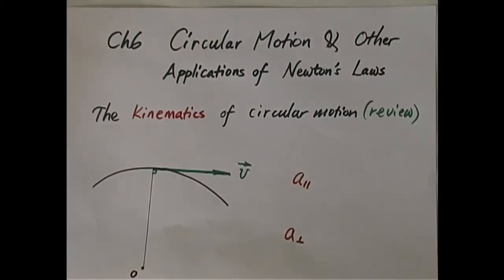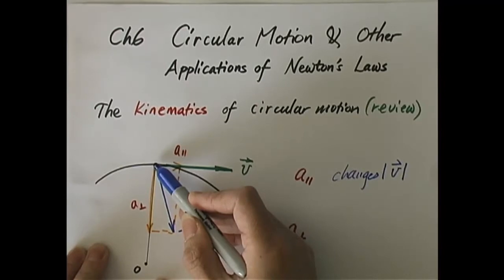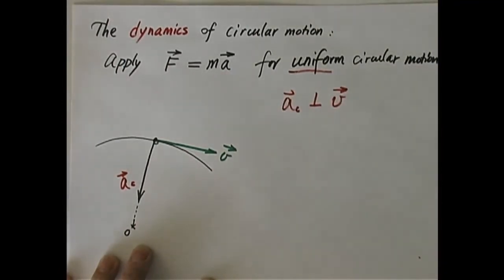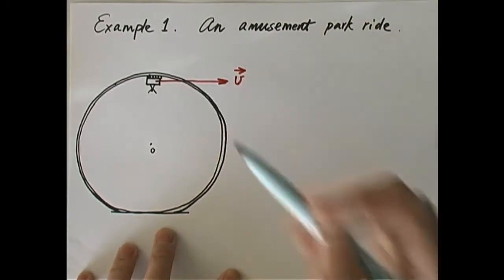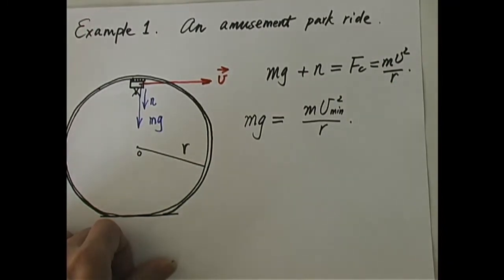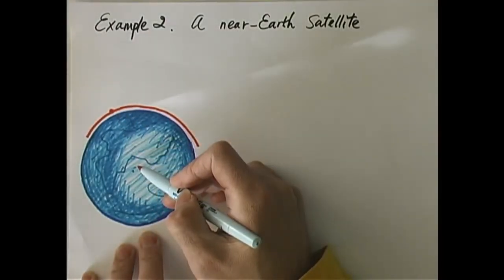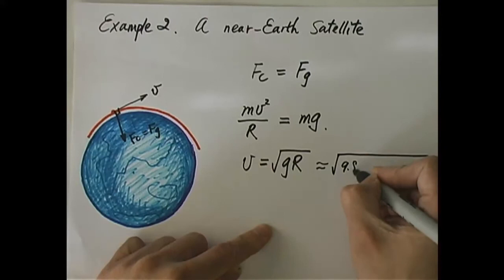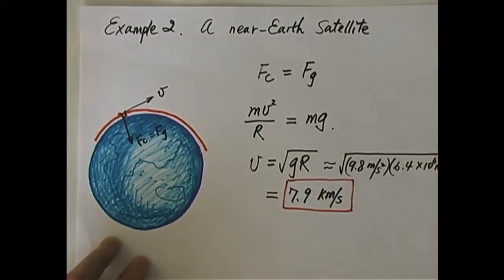Ch6 1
Ch 6    Circular Motion and Other Applications of Newton's Laws
Dynamics of circular motion with two examples